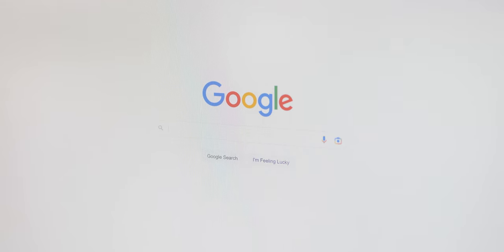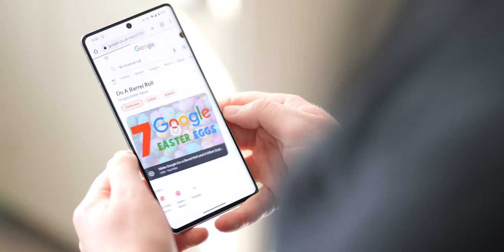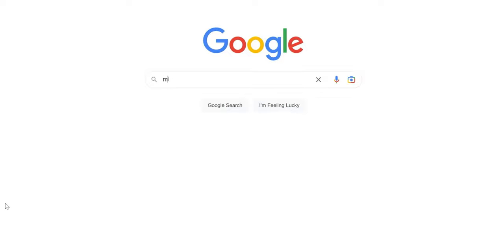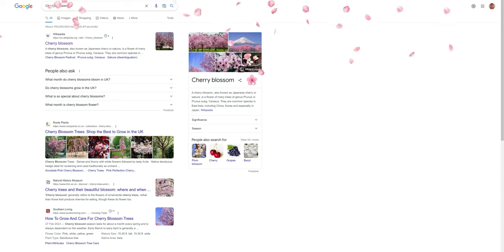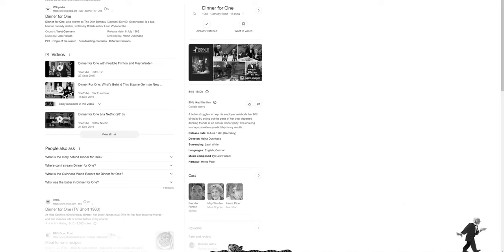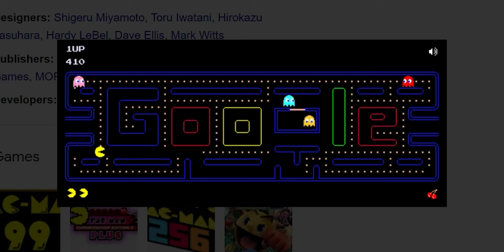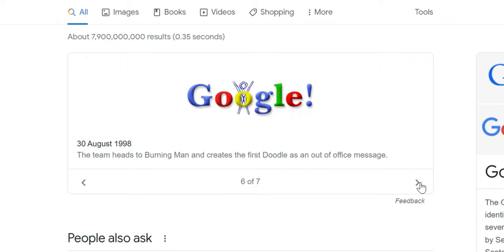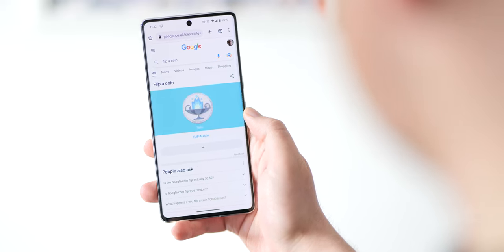15 of the BEST Google Easter eggs!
Google hiding some cool stuff...

Timestamps
00:00 - Intro
00:25 - DIY helper
00:47 - Aerial maneuvers
1:19 - Game night aids
2:10 - Master musical timing
2:31 - Power up!
3:03 - Blooming season
3:29 - Aurora borealis? At this time of year?
4:05 - Dinner party shenanigans
4:32 - Force to be reckoned with
4:52 - Google birthday surprise spinner
5:16 - Learning Wakanese
5:50 - Throwback to the birth of Search
6:19 - One for the historians
6:43 - A little meteor...
7:02 - Paint the page